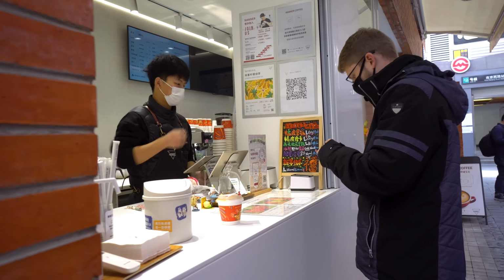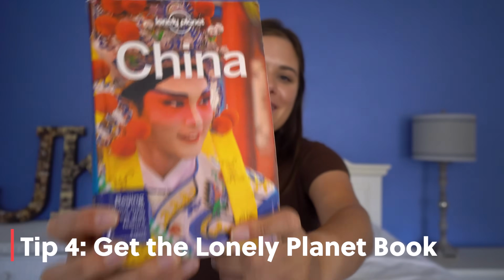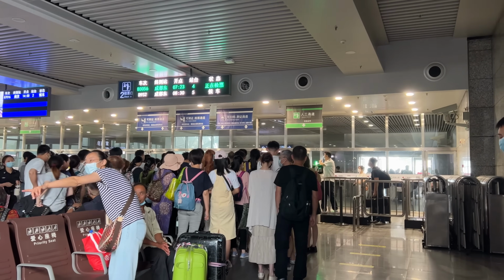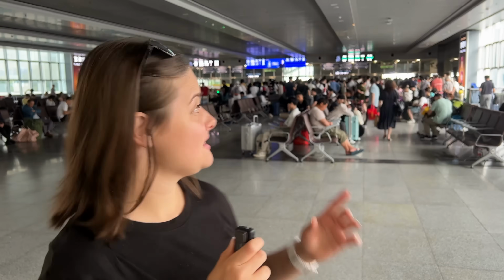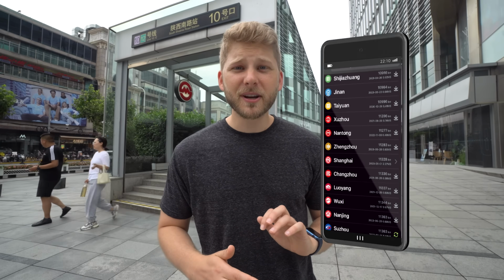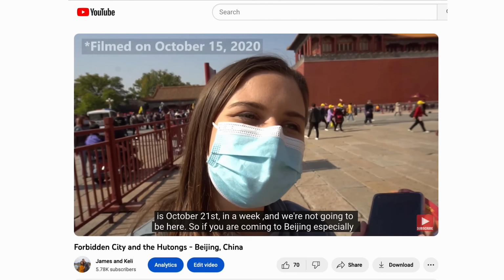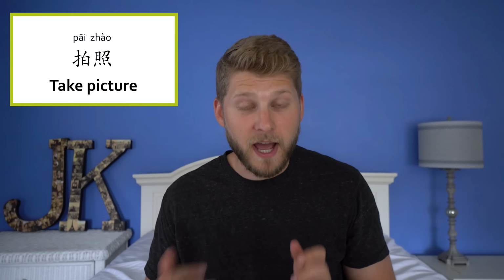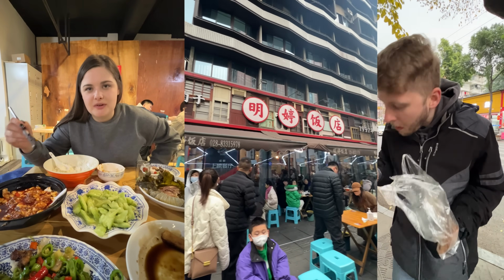10 Travel Tips for Traveling in China in 2023/2024 (That will actually help you)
Traveling to China soon? This video is the one for you so you can be prepared to travel in China! These tips are perfect if you are looking to travel  and plan your time in China. We have been to 17 different provinces and learned a lot during our travels that can help you when you are traveling in China.

Purchase your Lonely Planet China book here and automatically save 10%

Intro: 00:00
Tip 1: Download VPN 01:00
Tip 2: WeChat and Alipay 01:30
Tip 3: Learn basic Chinese/Translation App 02:34
Tip 4: Get the Lonely Planet book for China 04:17
Tip 5: Plan/Book through trip.com 06:06
Tip 6: Navigating the train stations 06:55
Tip 7: Take your time when traveling 09:19
Tip 8: Avoid traveling during Chinese holidays 10:40
Tip 9: Book things in advance 11:34
Tip 10: Bring your passport everywhere 12:33
Tip 11: Be prepared to take photos 13:38
Extra Tips:
Download Dianping 15:16
Bring your own toilet paper 16:16

WeChat Channel: James and Keli
We are James and Keli, previously Two Tickets Around the World. We are originally from Kansas in the United States and after many years of traveling during our holidays together, we took a leap of faith and moved to China. While we teach English during the week, we use our holidays and weekends to explore the different wonders of the world.

Once the borders open, we'll continue our adventures exploring the rest of the world. Until then, let's explore China together.